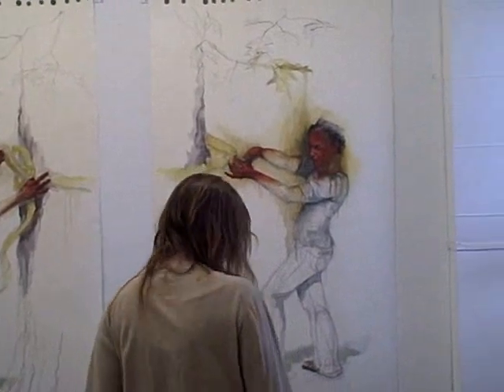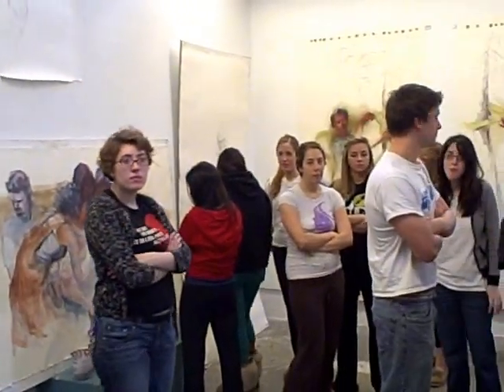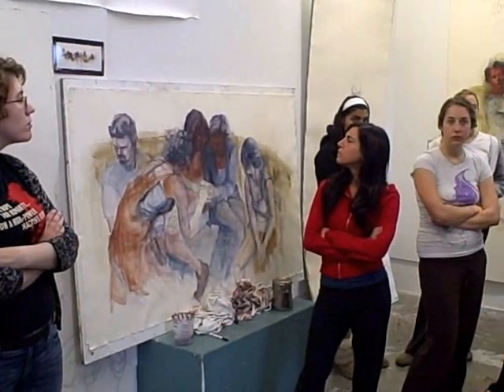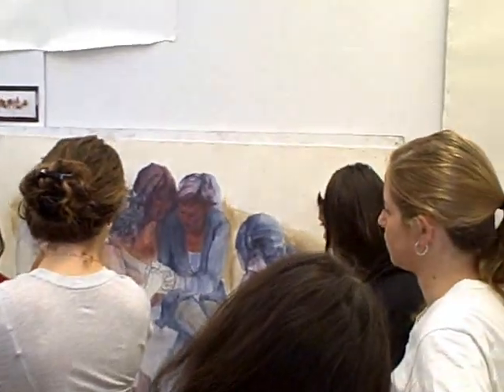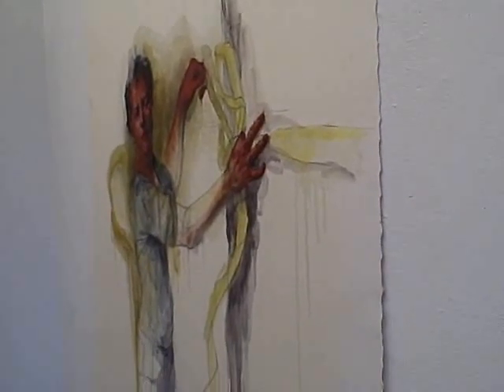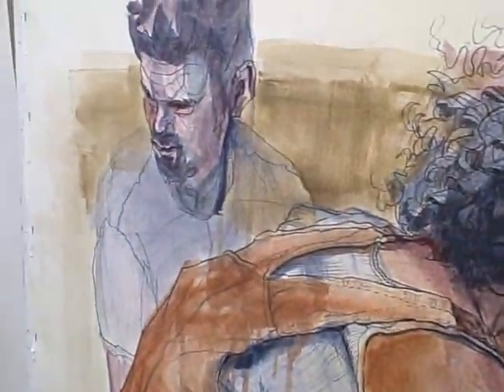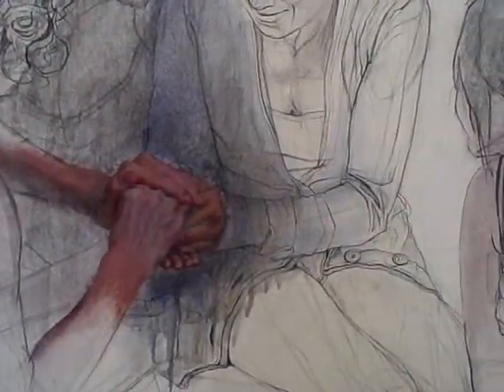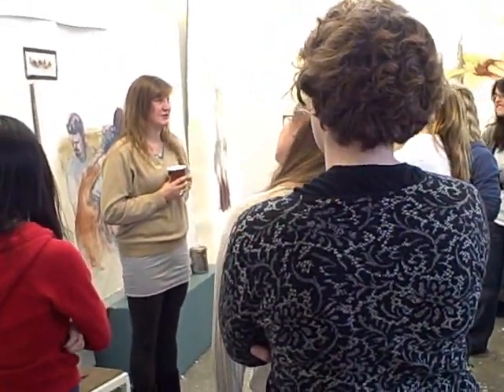Daina Mattis .wmv artscene3000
First year Syracuse University Grad Painting major Daina Mattis talks to  undergrad painting class.  11.06.08